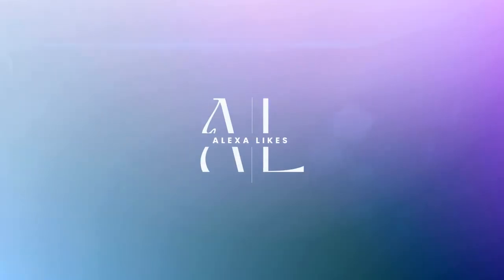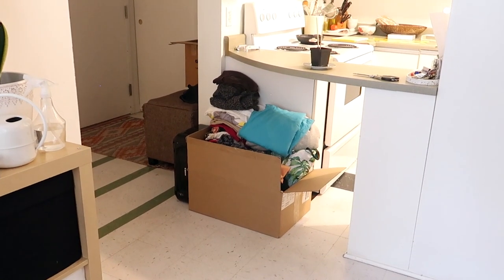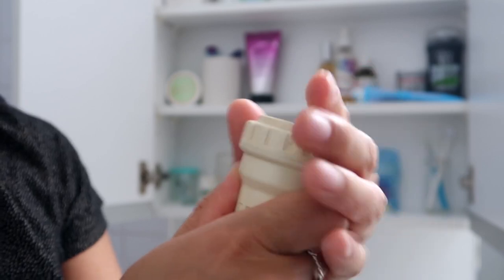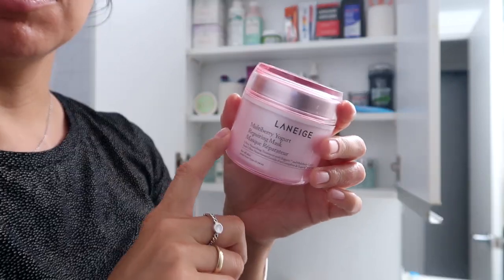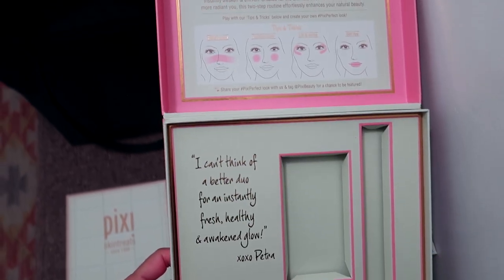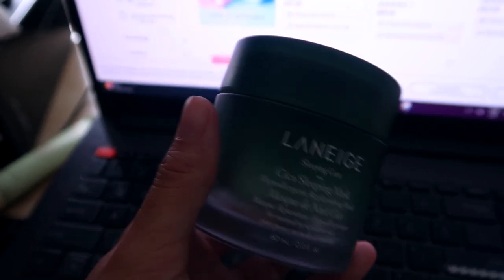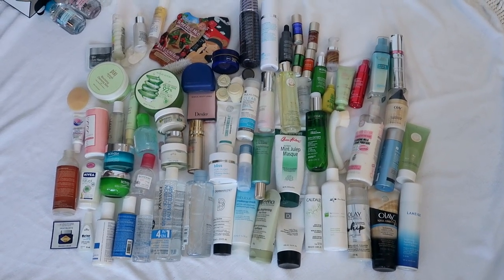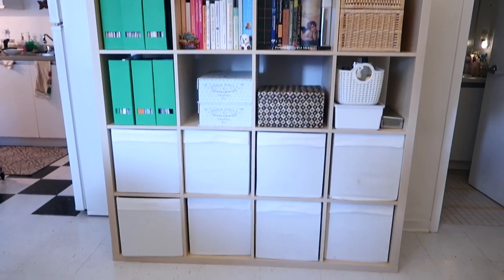Huge Beauty Product DECLUTTER With Me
Huge beauty product declutter after years of overbuying, hoarding and influencing!

Let's get into beauty product decluttering and organizing motivation. I am not proud of the quantity of product I have, but it is a consequence of blogging, creating UGC and having a past shopping problem. Add on losing a mom who also loved shopping - absolute chaos! Watch me unravel the mess of it all!

00:00 Before the declutter
01:30 How to not feel guilty about decluttering
02:44 Get motivated to declutter
03:00 Bathroom declutter
08:02 The thing about PR
08:40 Decluttering PR beauty products
09:44 Kill decluttering indecision
11:55 Products I am decluttering
12:18 Before & After